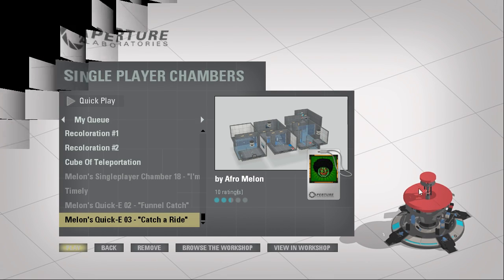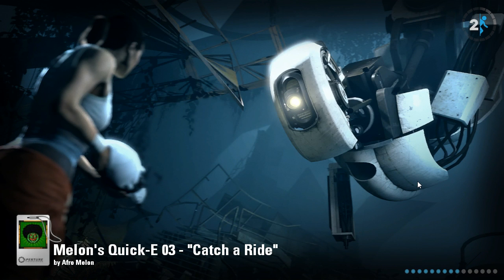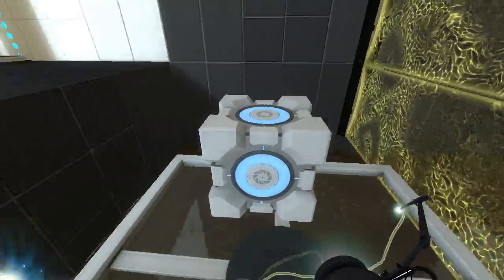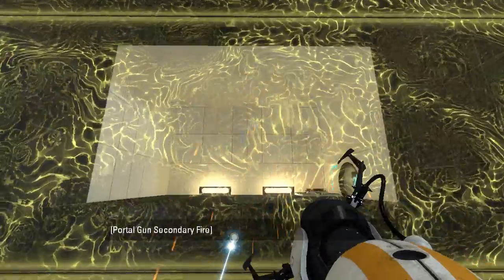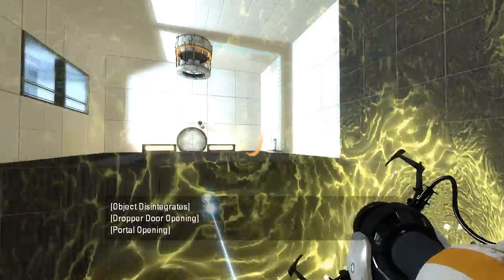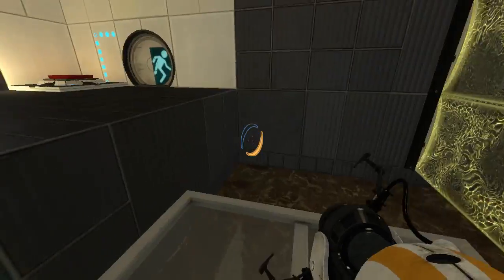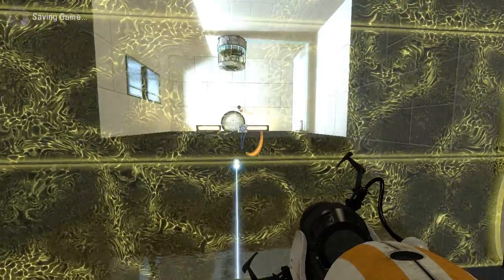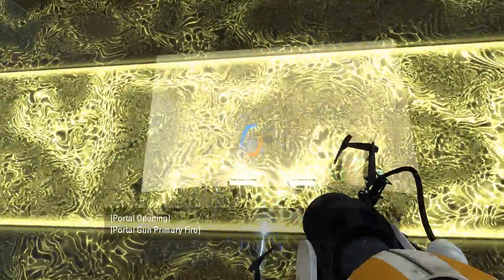Portal 2 PeTI - "Catch a Ride" by Afro Melon / Konclan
Blind playthrough. Unstationary Scaffolds, oh how I missed you. But how slow you are... the better to annoy me with, you say?